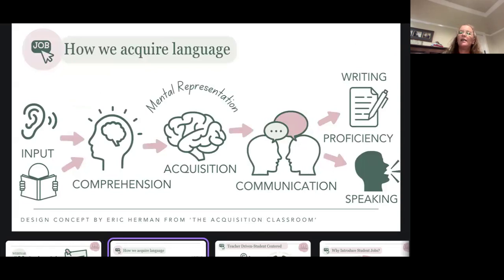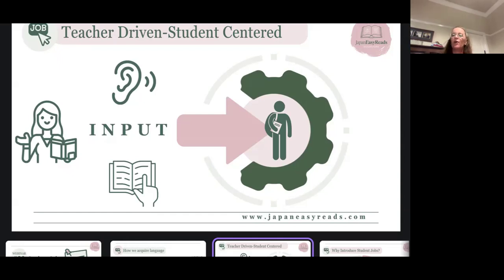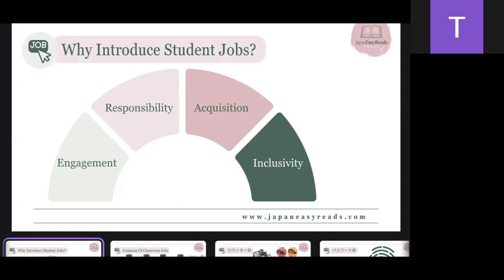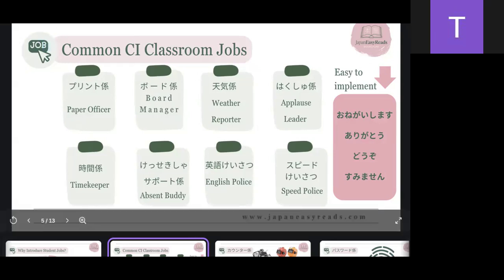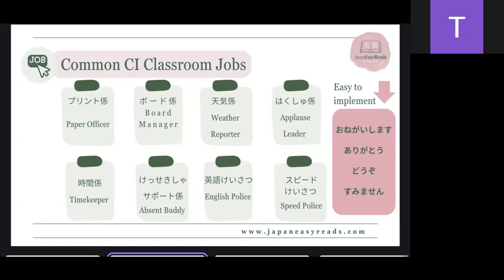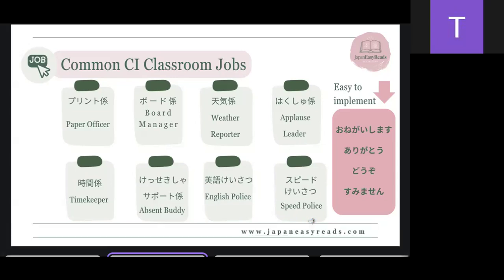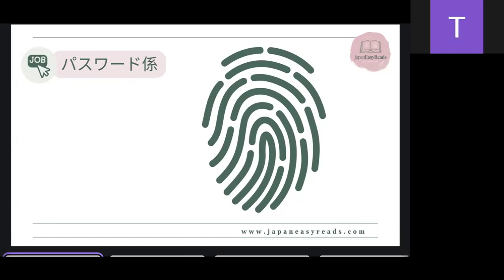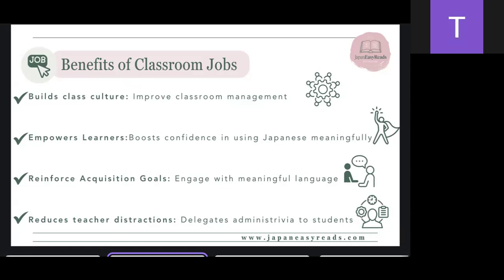#20 🎭 Student Jobs in Action! Boost Engagement & Acquisition in Japanese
Looking for a fun, interactive way to get students engaged in Japanese? Student Jobs bring classroom routines to life while providing rich, comprehensible input that helps learners acquire Japanese naturally! 🌟

This webinar explores how implementing Student Jobs can foster responsibility while also boosting engagement and language acquisition in the classroom. Learn how to assign meaningful roles that keep students active, listening, and immersed in Japanese!

🎯 Perfect for Japanese teachers wanting to create a student-centered, acquisition-driven classroom!